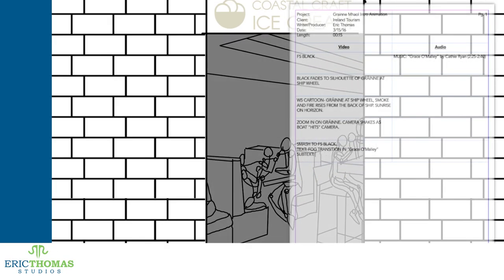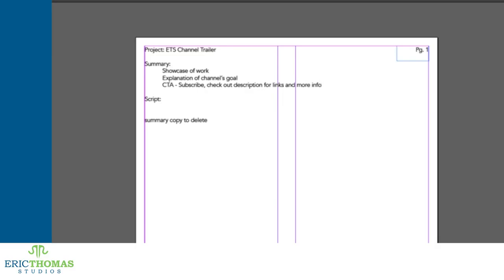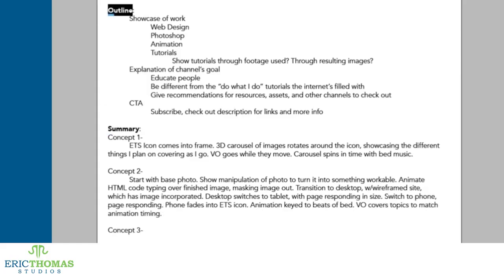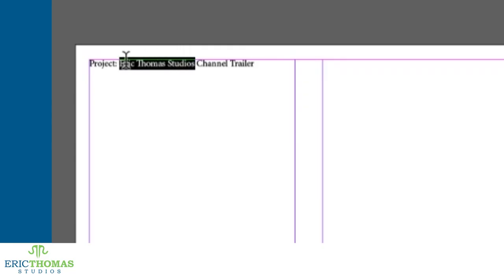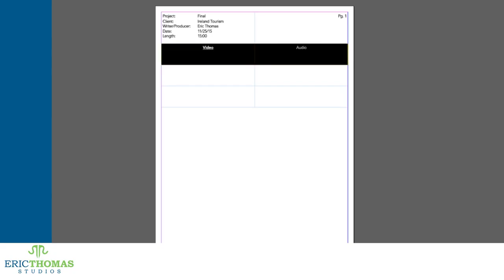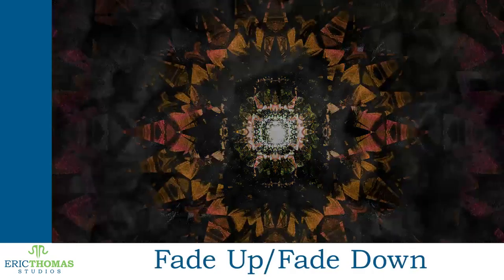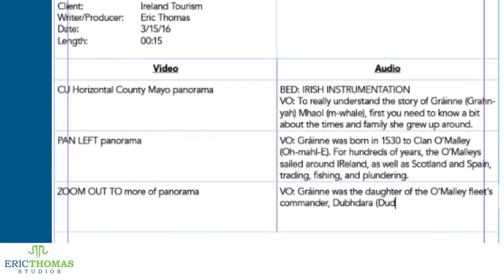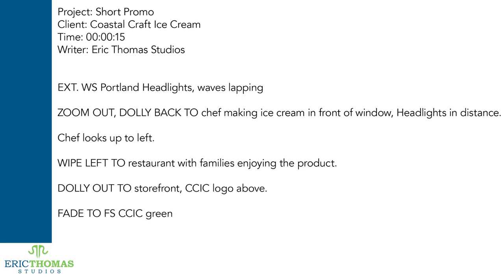Fundamentals #4: Pre-Production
When you’re doing any A/V work, be it for radio ads, TV commercials, or even personal animation projects, there are a few steps that come before you jump into the actual programs or head out with a camera. These steps, known as the preproduction process, help you nail your idea and do testing before you actually spend the time and money getting all the media you need. Today, I’ll be going over the entire preproduction process for a video, from idea to animated storyboards.

Timestamps:
Intro: 0:10
Concepting: 0:29
Outlines: 2:48
Summaries: 3:09
Treatments: 3:51
Script Formats: 5:00
1-Column Scripts: 5:37
2-Column Scripts: 6:13
Shorthands: 6:34
Phonetic Guides: 8:03
Storyboards: 11:15
Animatics: 12:17
Outro: 12:51

Credits:
Theme Music: